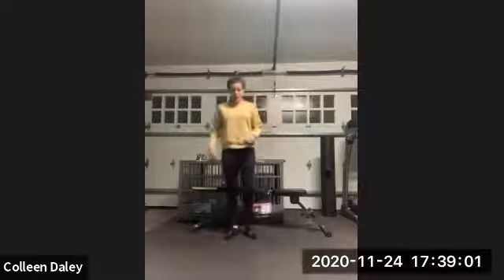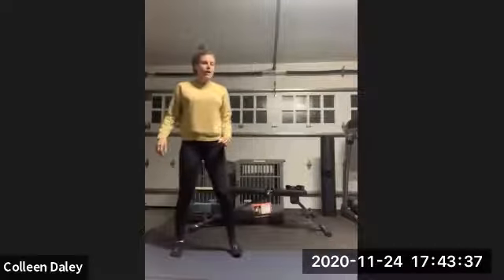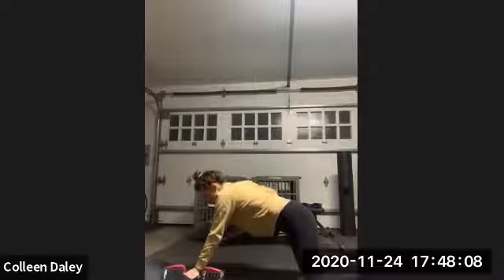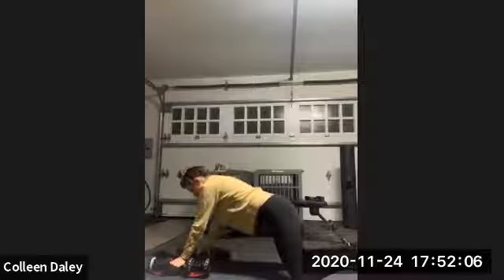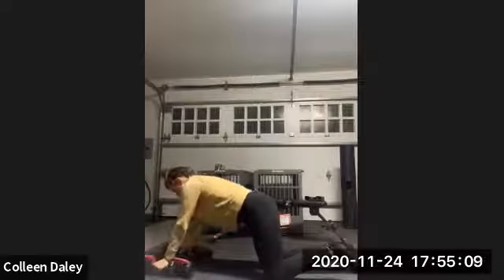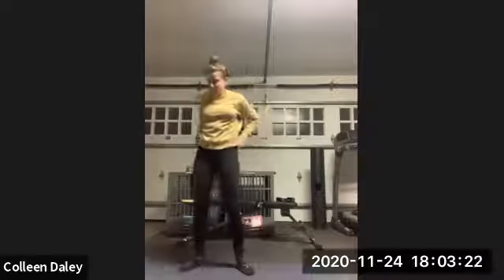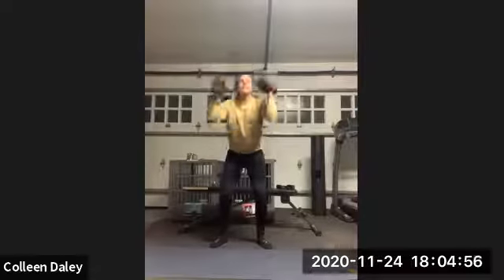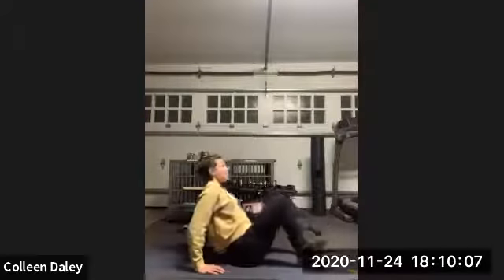Colleen Conditioning 11:24:20